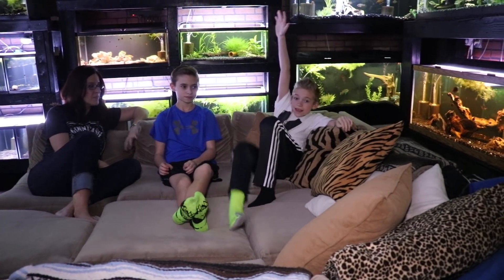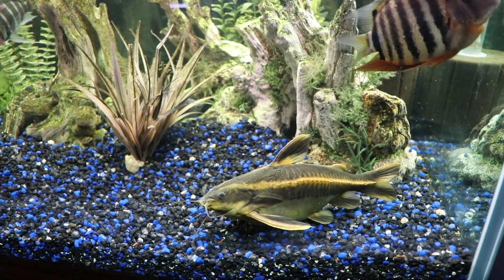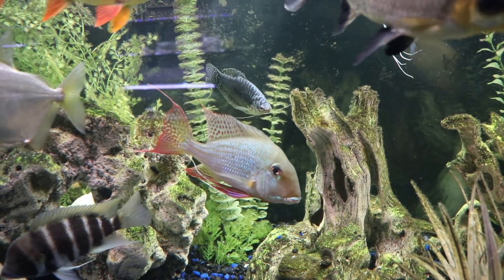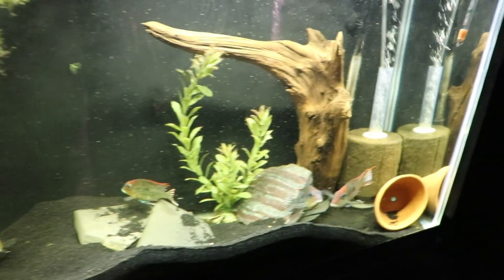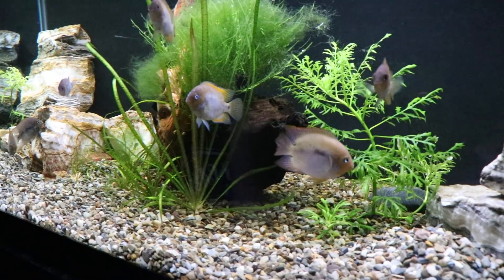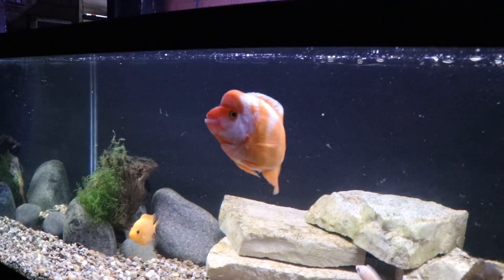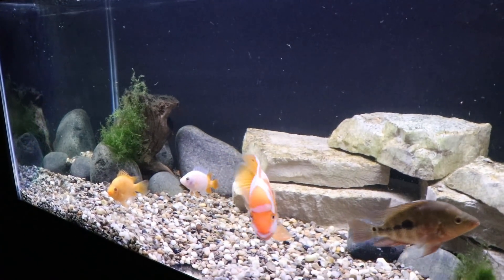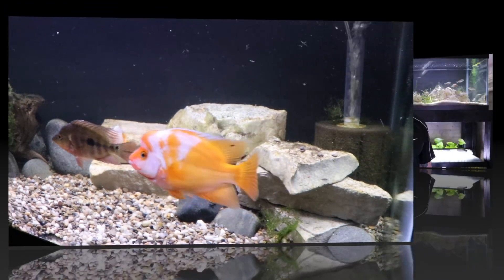Some of Our Favorite Fish to Watch!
Hello Everyone,
We were talking about some of our favorite fish to watch and wanted to share them with you. What are your favorites? Share in the comments section below!